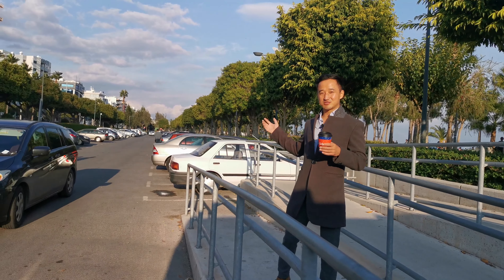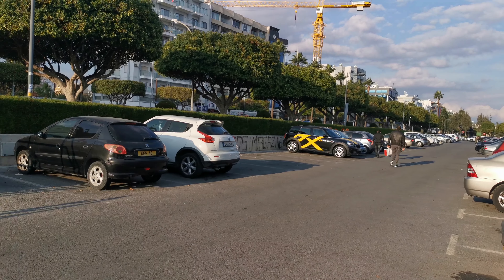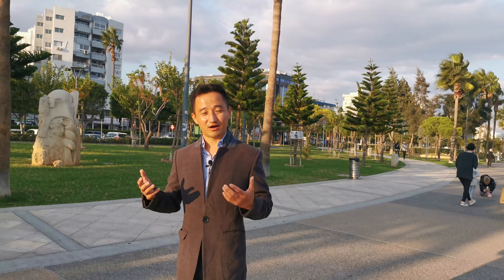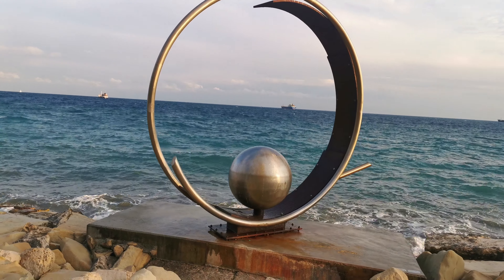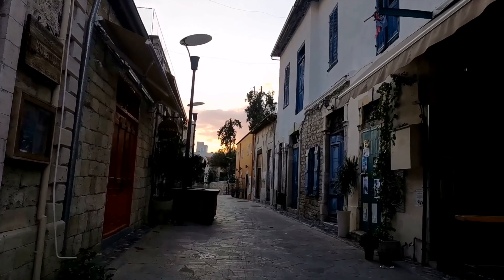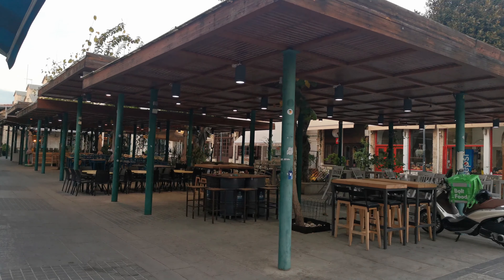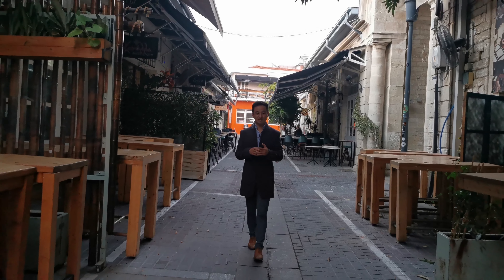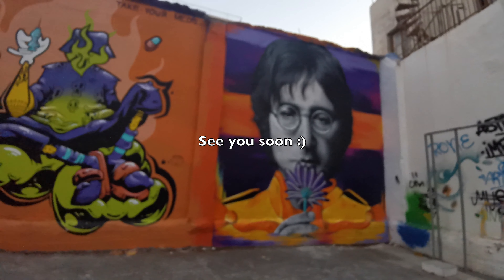Limassol Travel Guide | Cyprus | Naresh Limbu | Furke Lahure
This is a short guide to visiting Limassol.